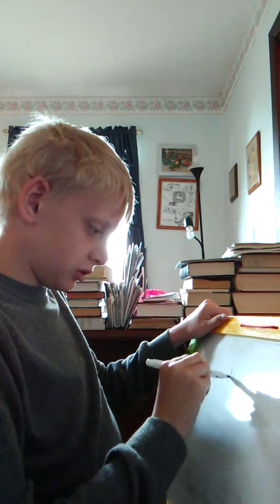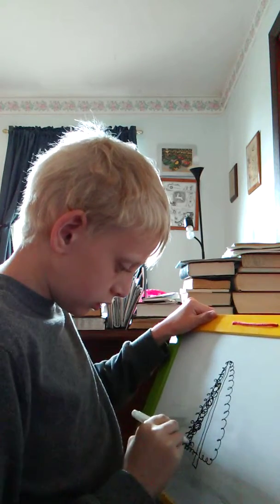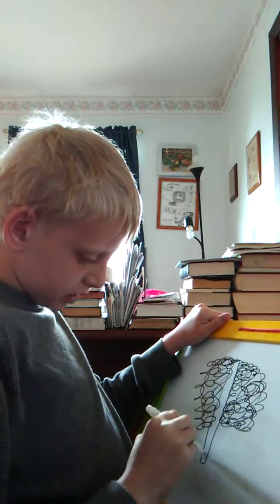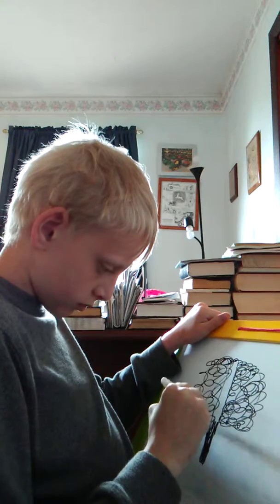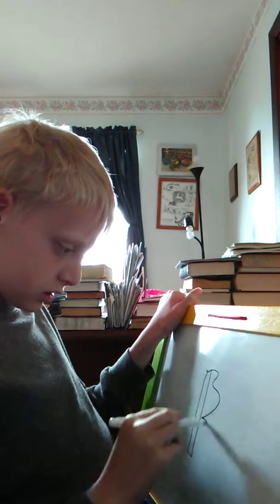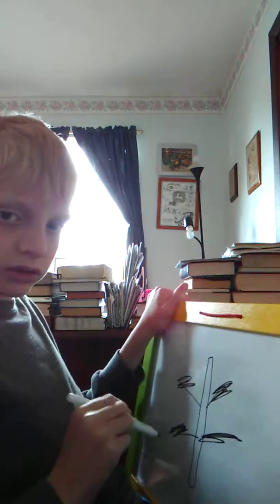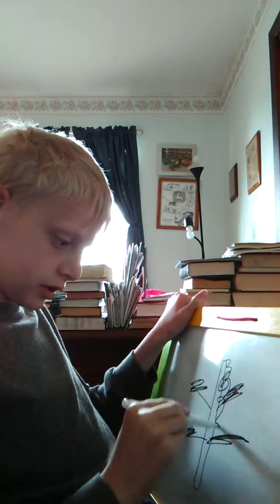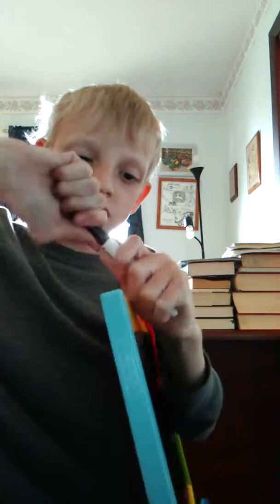Drawing trees and I drawed one TENNESSEE!!!